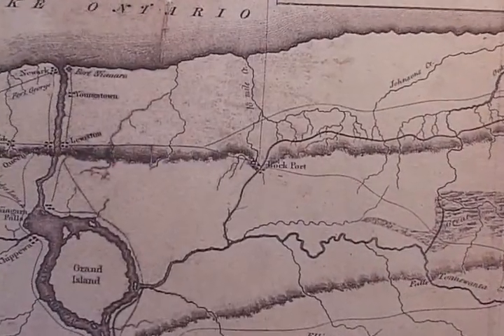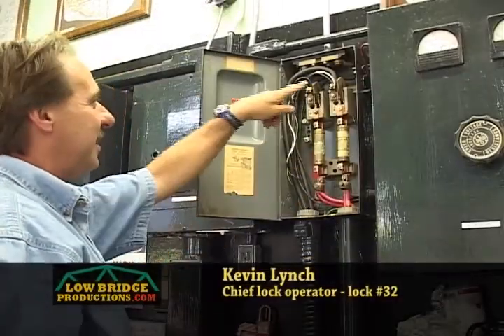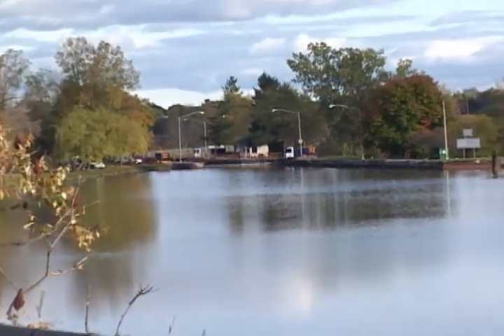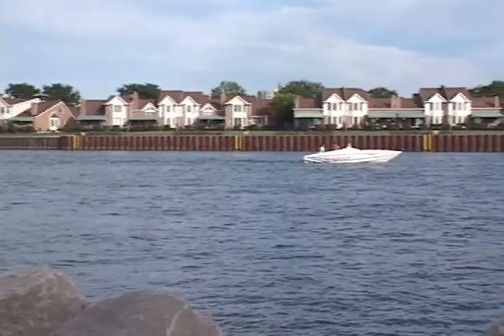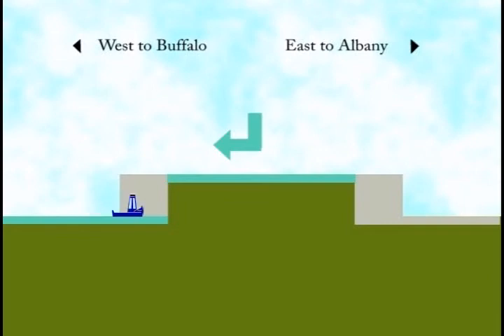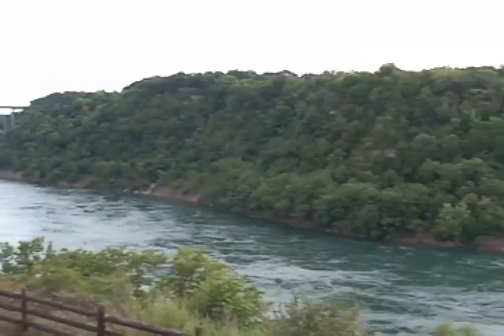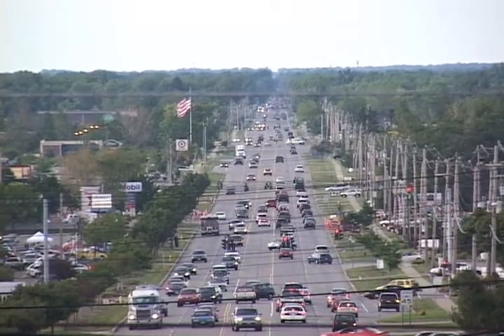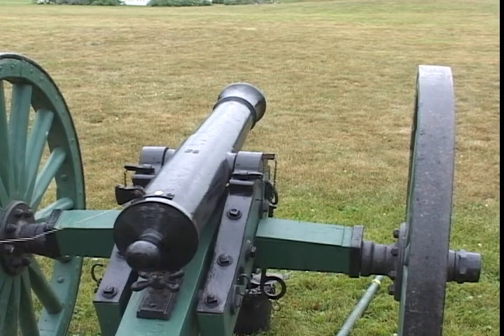Era of the Erie #2 - Lock Tide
Today we know what maps are, but two hundred years ago maps of canals also included "profiles" showing ups and downs in the terrain as well.  This story made for use on local cable TV channels in 2006 discusses why that is.